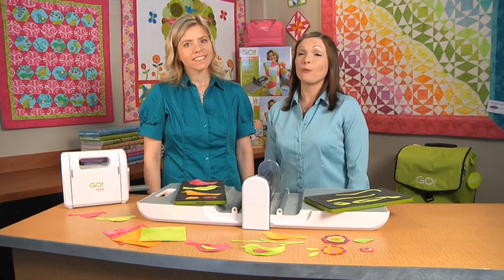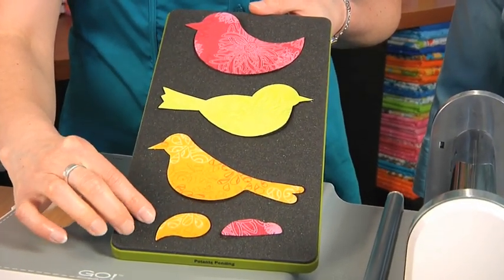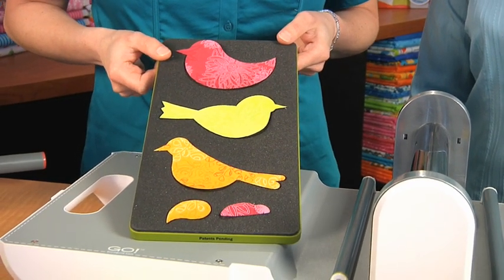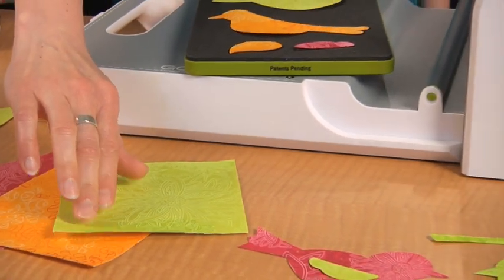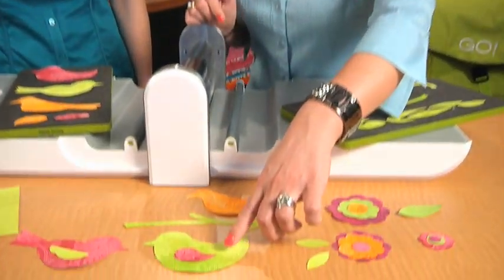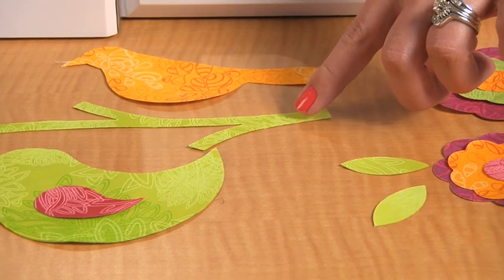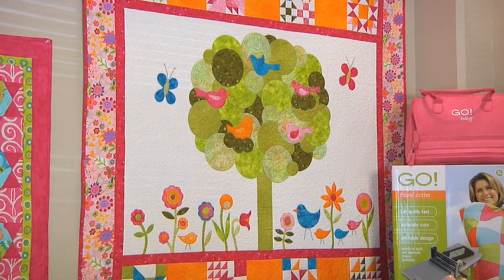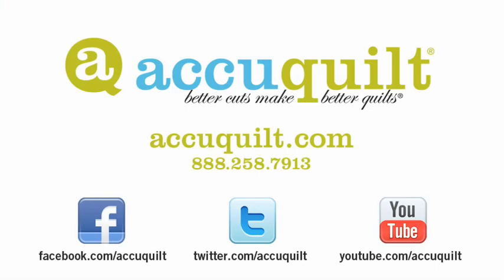AccuQuilt GO! Birds Fabric Cutting Die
This die cuts three different birds and two wings. Birds are a favorite appliqué motif for quilters. Use for appliqué quilts, garments, gift tags, home décor and much more! Apply fusible web to the wrong side of fabrics prior to cutting for quick and easy appliqué.